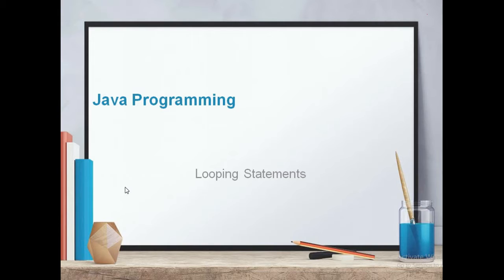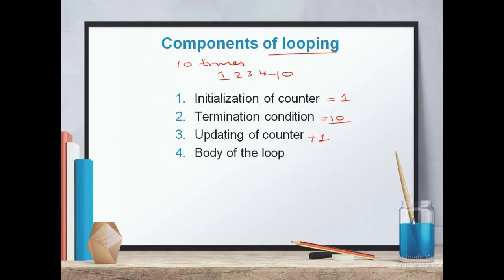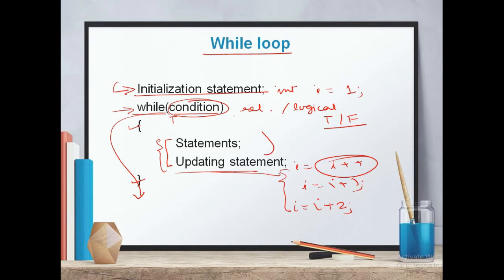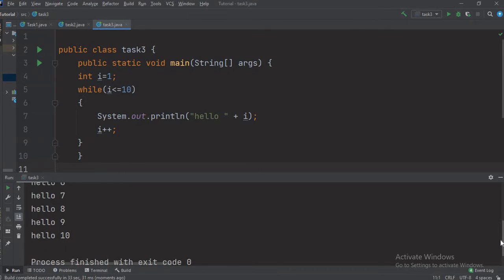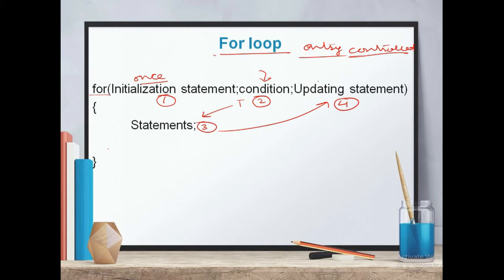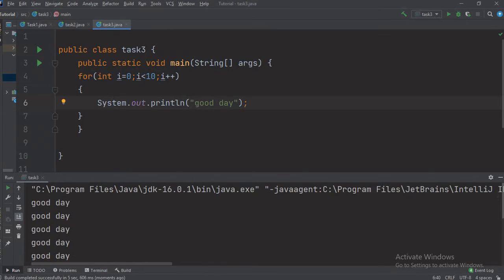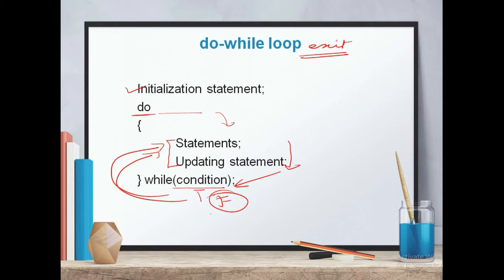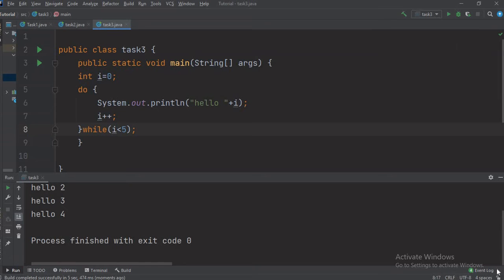Looping Statements in Java Easy tutorial All loops covered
In this tutorial, we will cover looping statements in an easy way. All loops covered.